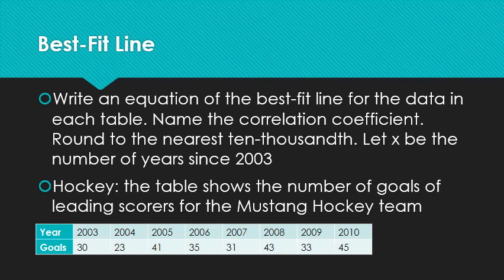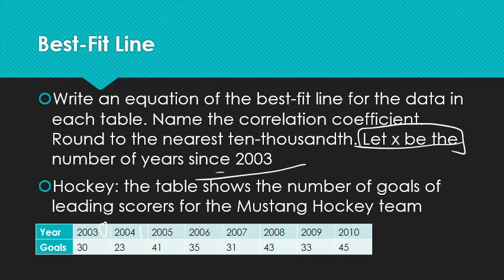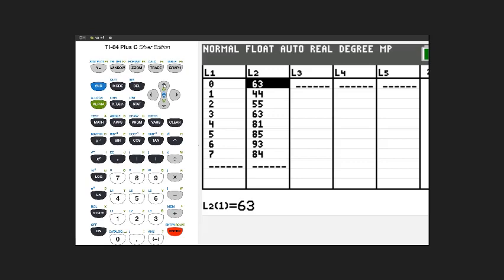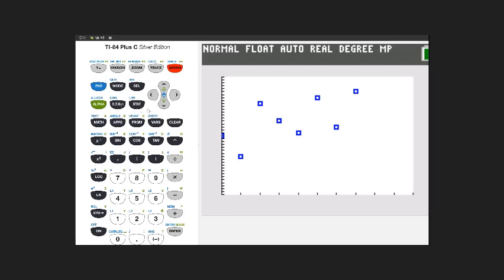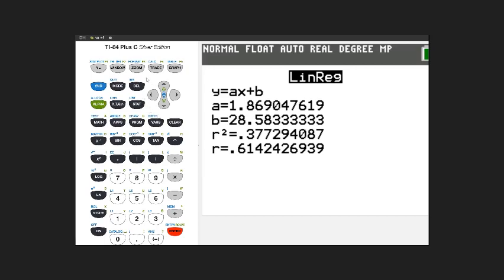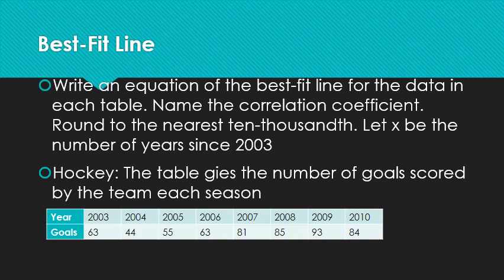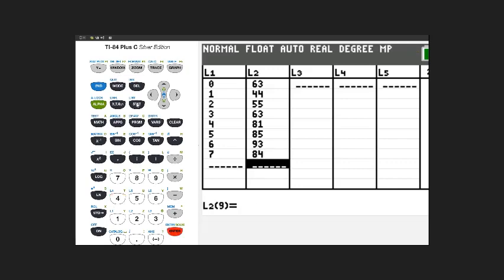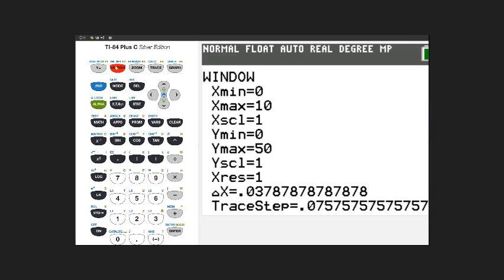Best Fit Line